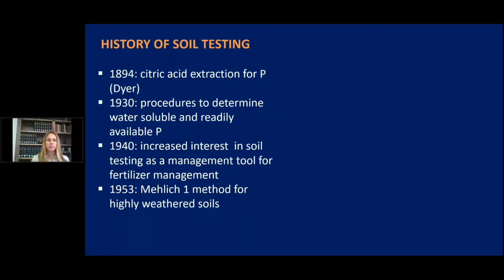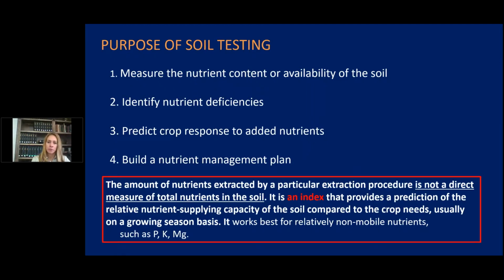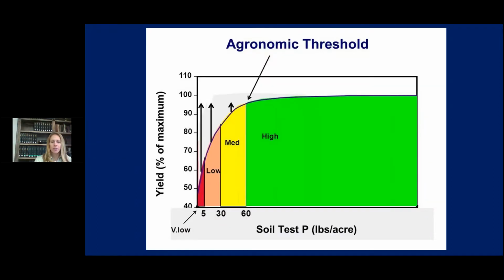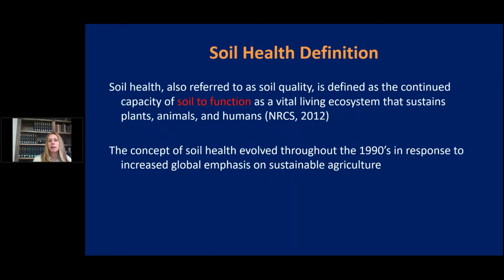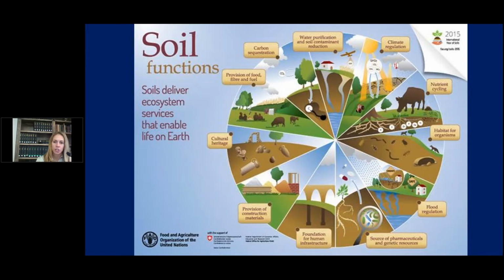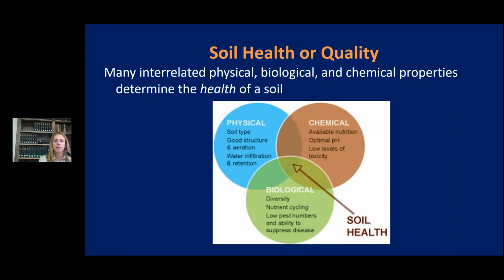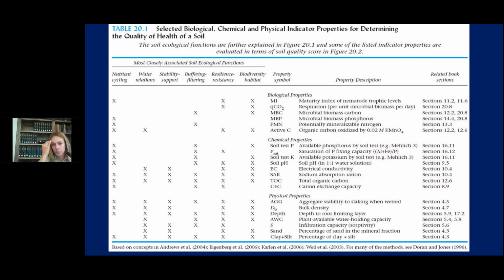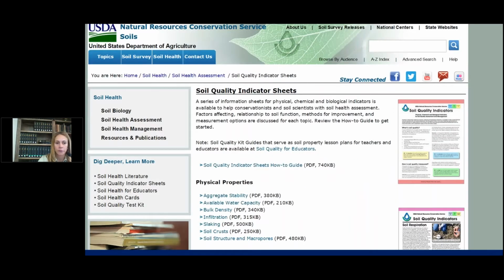Managing Soil Quality for Pasture Sustainability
This presentation was recorded on Oct. 18 as the October 2016 Ona Report Webinar. The presenter is Maria Silveira who is an Associate Professor specializing in soil and water sciences at the UF/IFAS Range Cattle Research and Education Center, in Ona, Florida.

For more information on Maria or her program, visit our